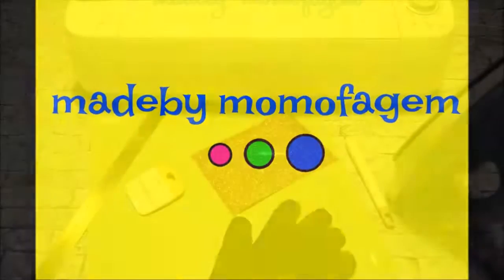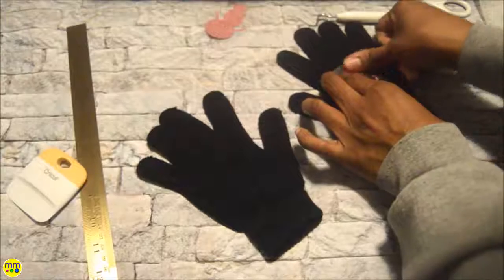25 Days of Christmas: Day 2 - Holiday Gloves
Follow along for this easy holiday craft.

Supplies: wool gloves, iron on material, Cricut cutting machine and tools, iron